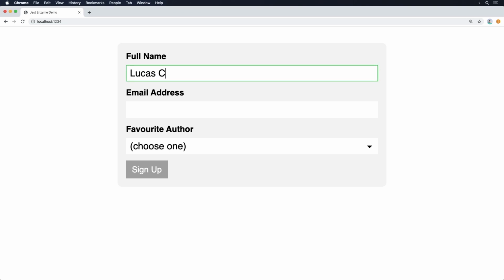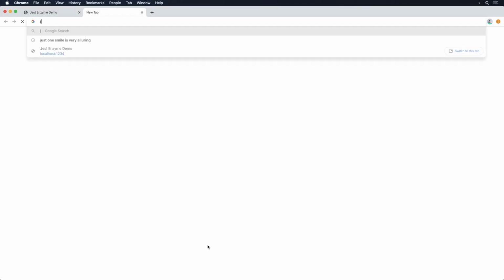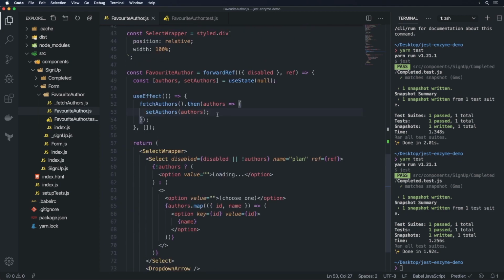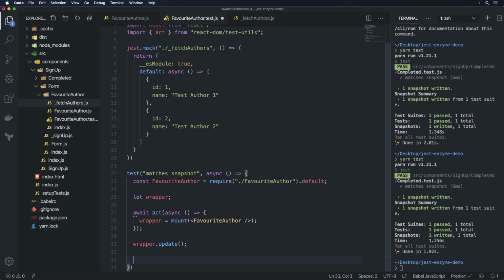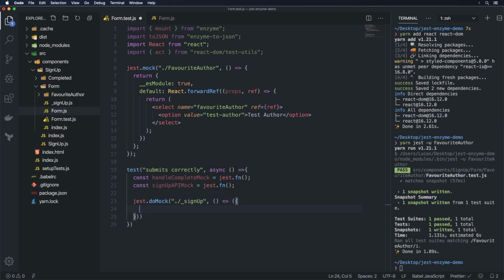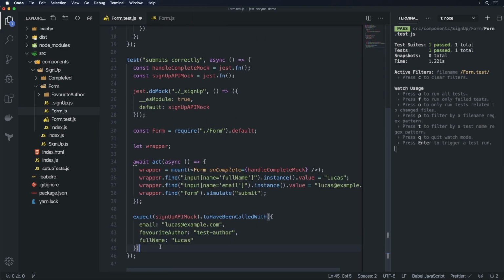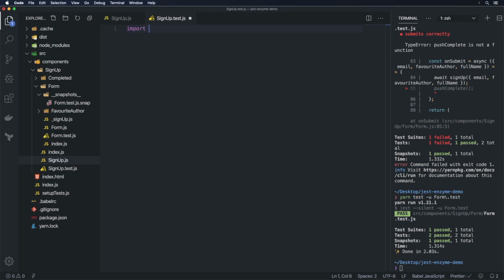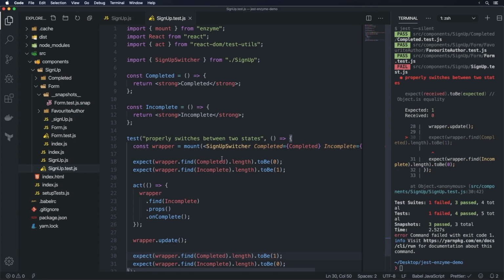How to Test React Components Using Enzyme and Jest | Code With Me!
Full source code (check first commit to follow along without the tests)